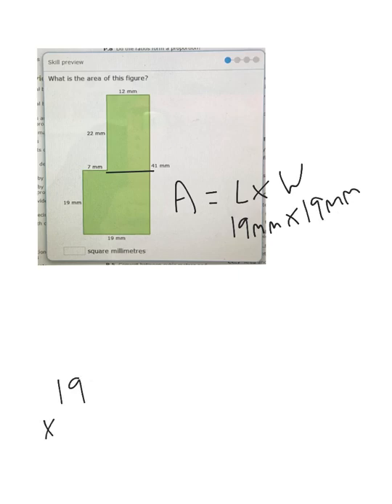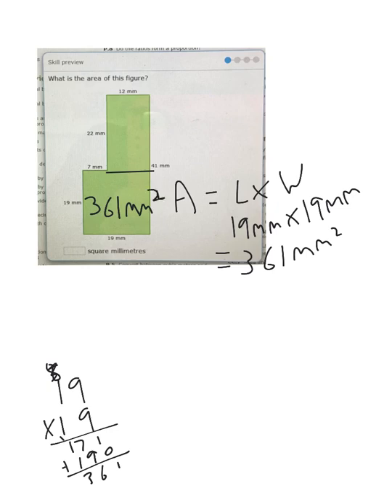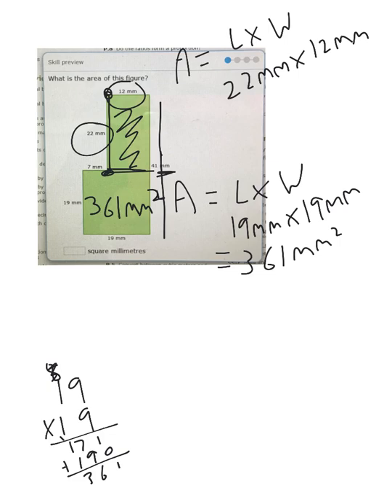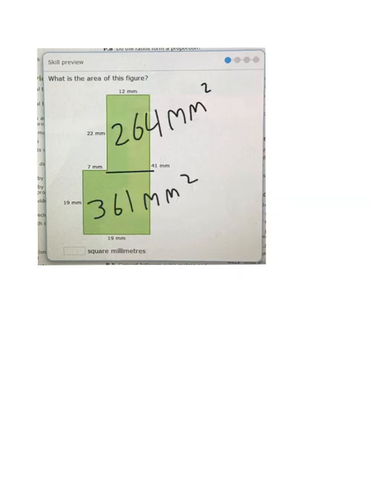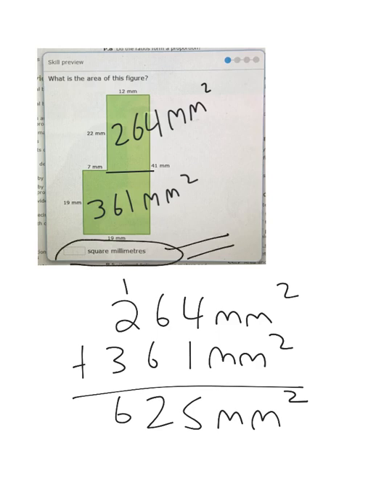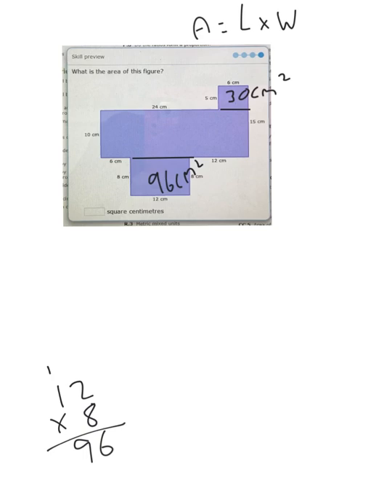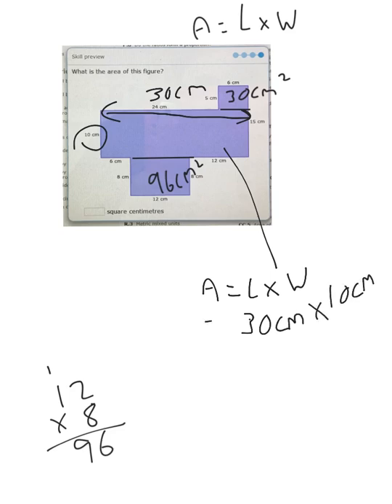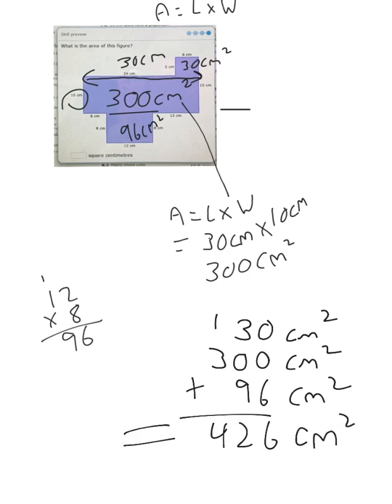area of compound shapes